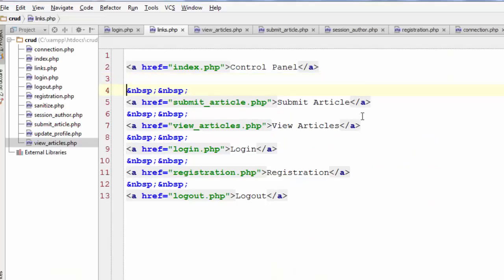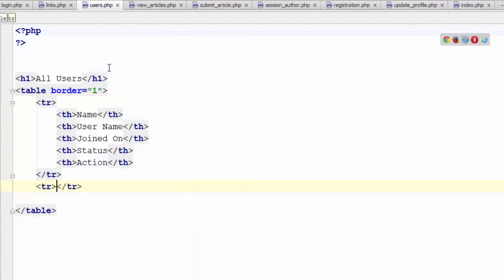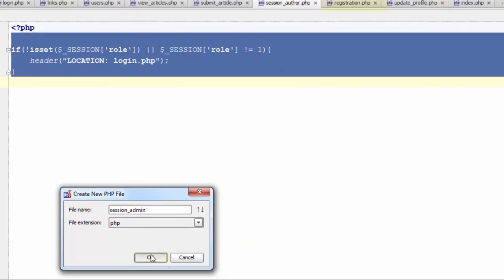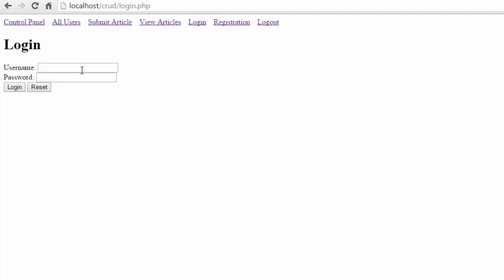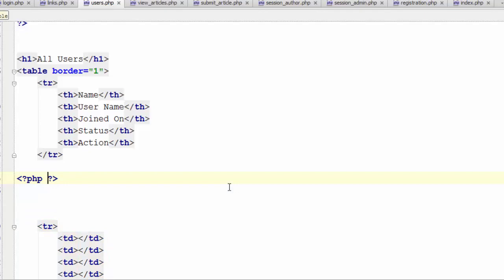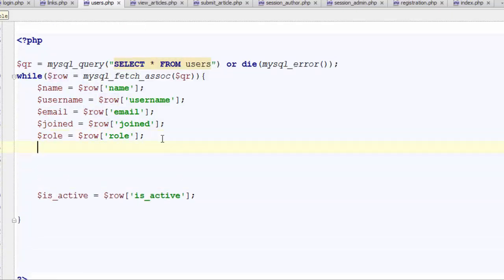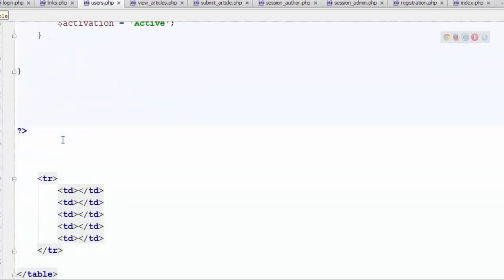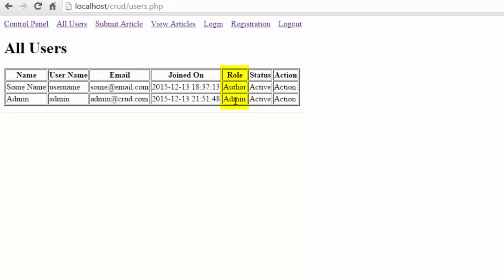PHP day 15 View All Users